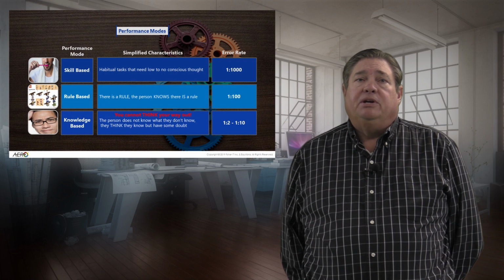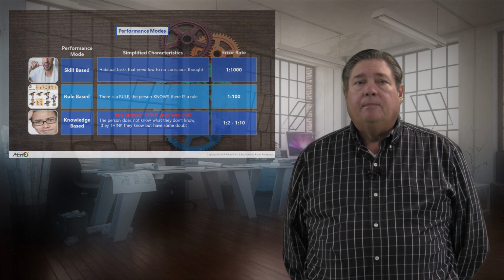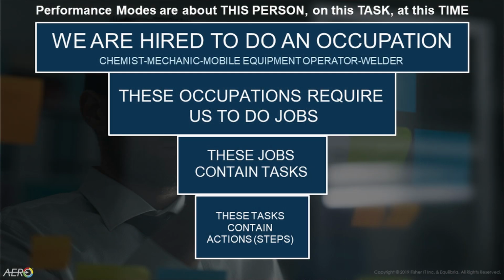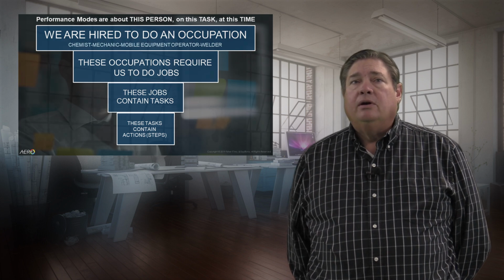FITlosophy - Occupation, Job, Task, and Steps